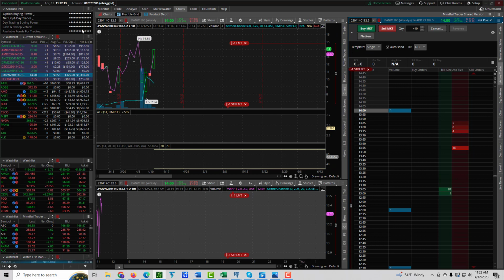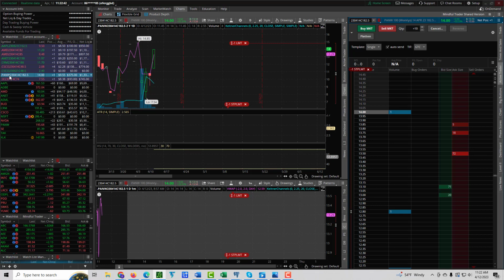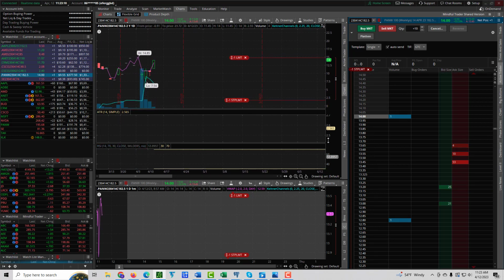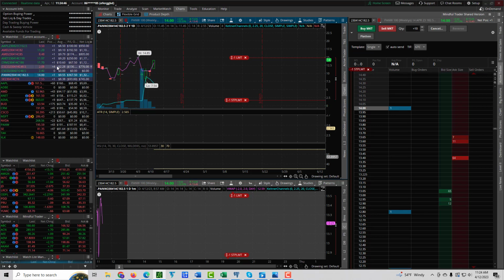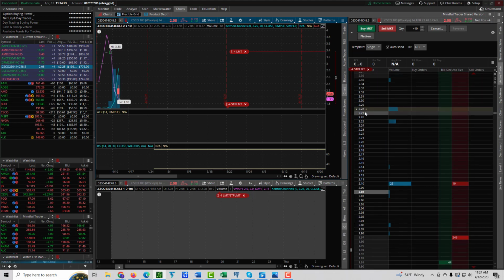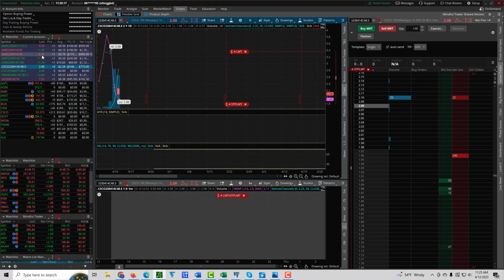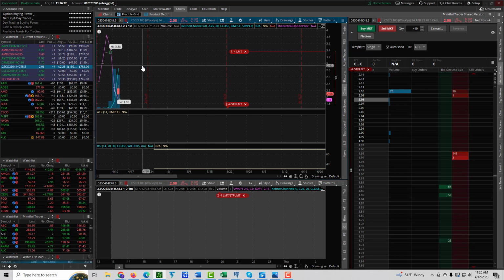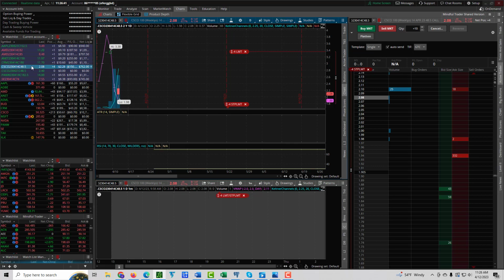Options vs Stocks -- How Options Are Similar to Stocks with My Trading Approach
In this video, I talk about how options may not be as daunting as you'd think with the way that I use options.  I buy and sell options just like I would a stock, and I pick options that minimize all the "complicated" stuff so that it keeps things simple.

For more information about my service, you can check out my options picking service: